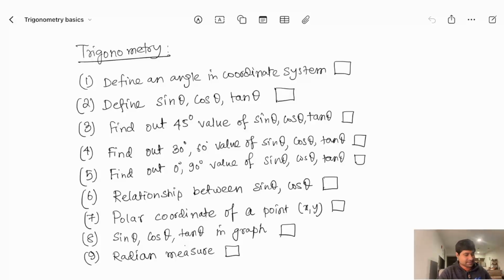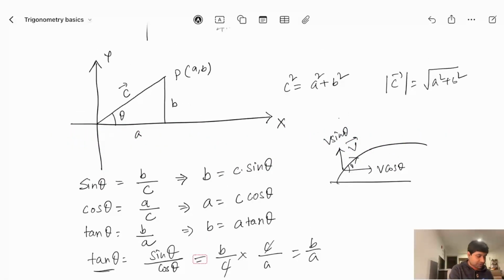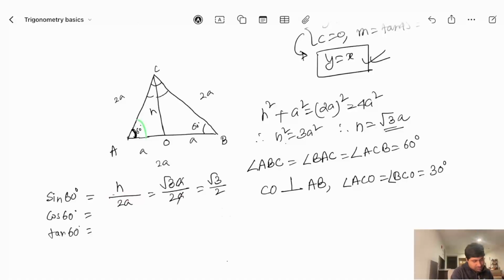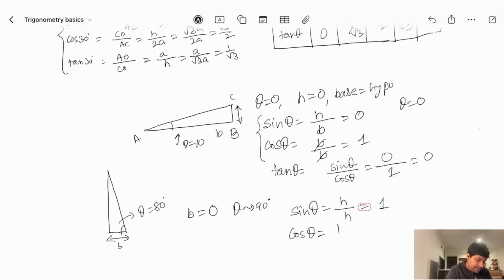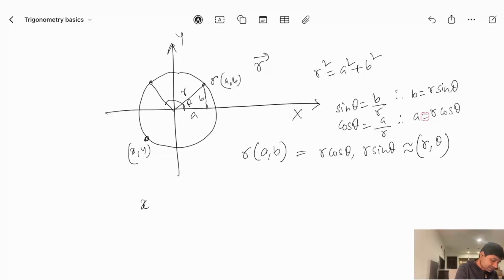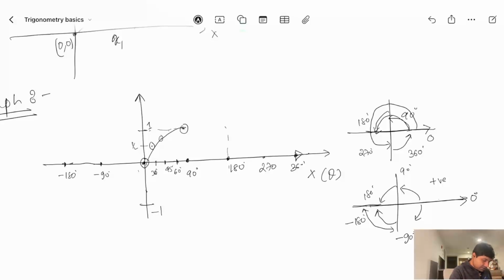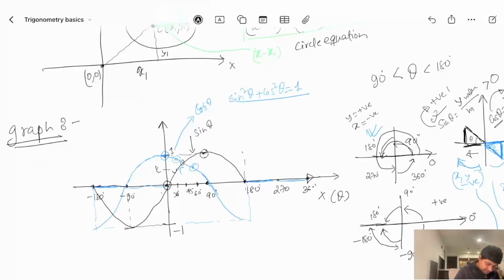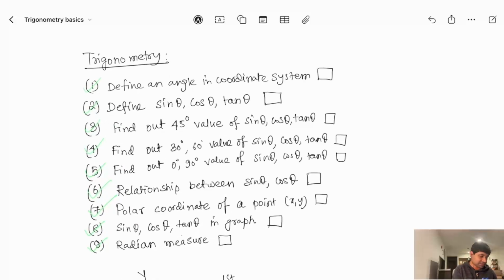Trigonometry Made Simple | Angles, Sin, Cos, Tan, Radians & Graphs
Trigonometry Fundamentals Explained

In this video, we explore the foundations of trigonometry and build an intuitive understanding of angles and trigonometric functions.

Topics covered in this lesson:

• What angles represent in mathematics
• Understanding sine (sin), cosine (cos), and tangent (tan)
• Relationships between sin, cos, and tan
• Radian measure and why it matters
• Polar coordinates and how they relate to trigonometry
• Graph representation of trigonometric functions

Instead of memorizing formulas, this lesson focuses on building intuition and understanding.

📘 Continue Learning & Ask Questions

About Ashis Academy

Ashis Academy focuses on building strong foundations in Math and Physics through conceptual understanding rather than memorization.